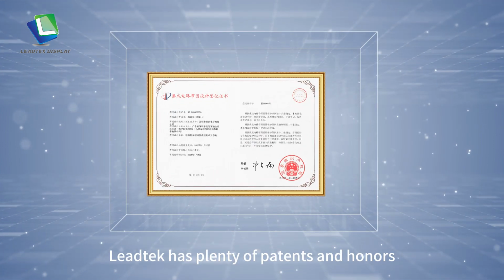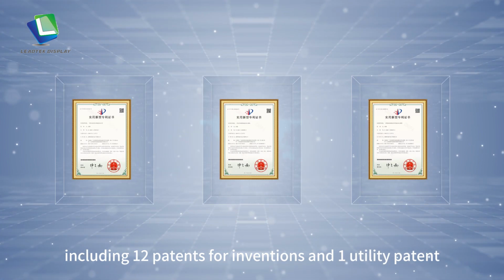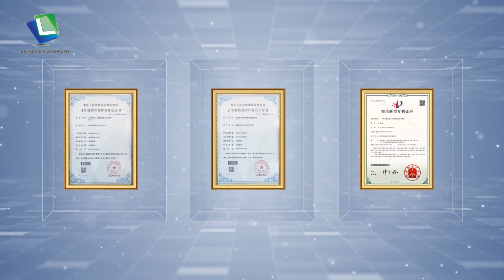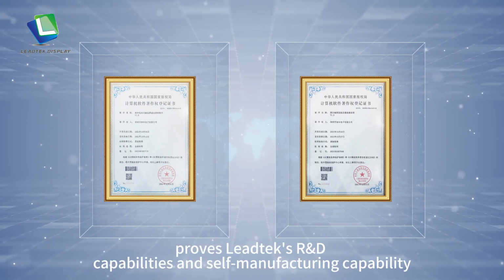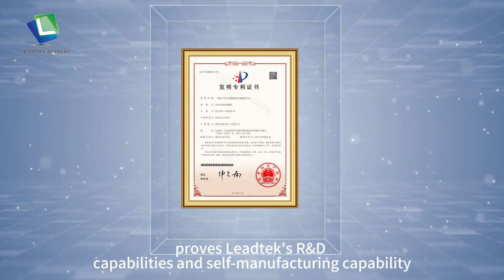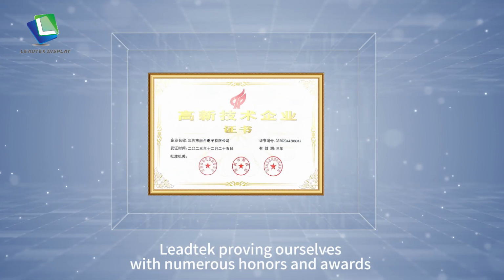Leadtek Certification & Patent & Honor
Hi, welcome to Leadtek Display. Here we’re going to introduce our product patent, certifications and company honor. Leadtek is a national high-tech enterprise founded in 2015 in Shenzhen, we have won many national awards, including complete factory quality system report, and professional product testing certification.Leadtek proving ourselves with numerous honors and awards will always be your reliable touch display solution partner.